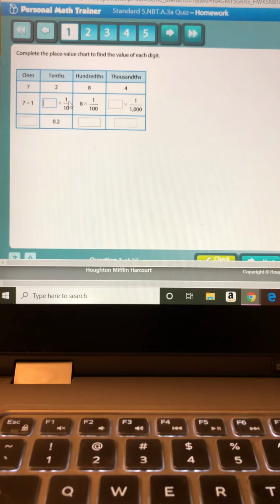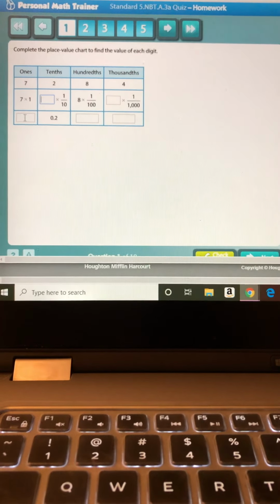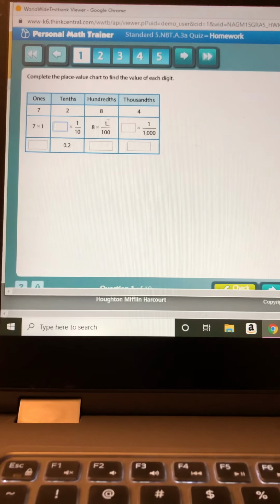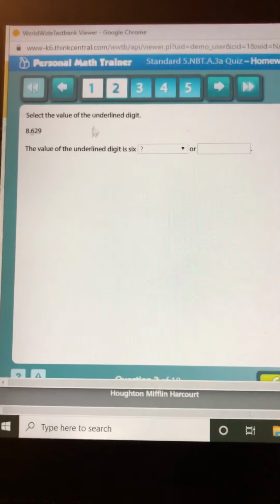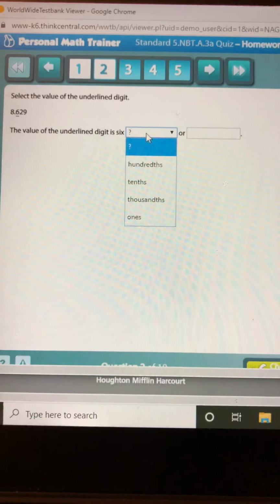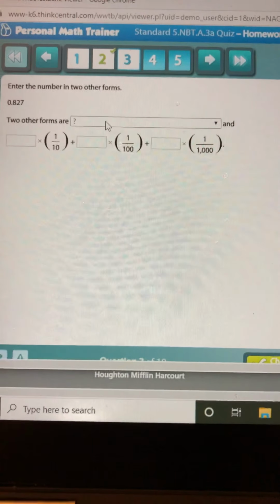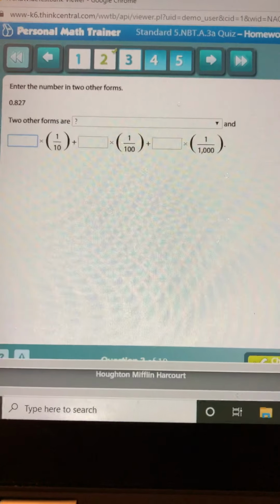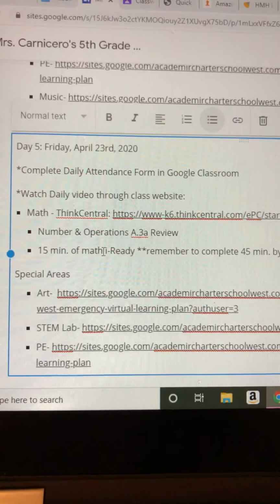Agenda for 4/23